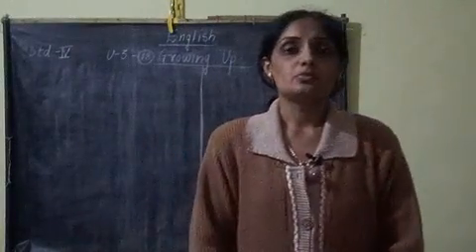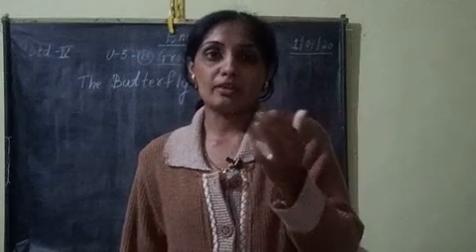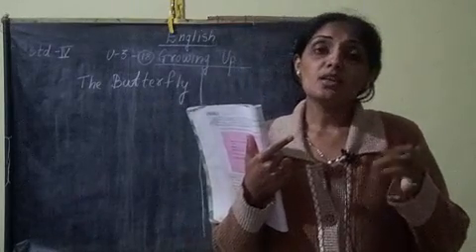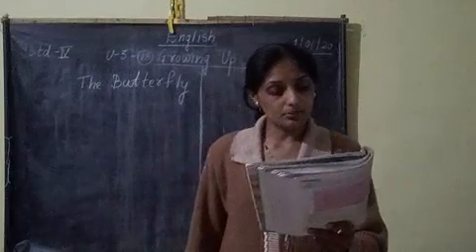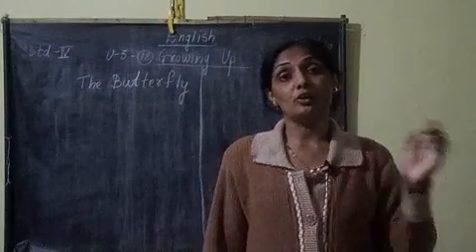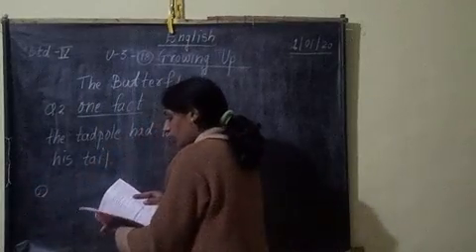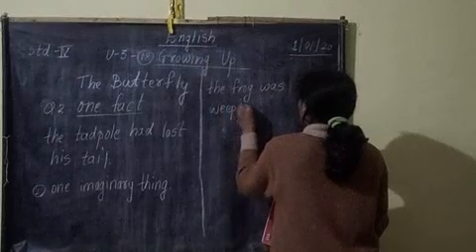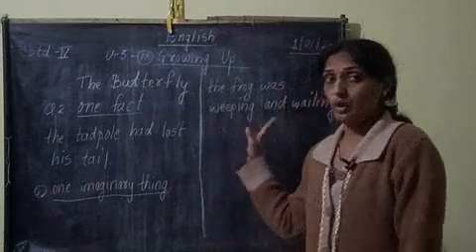4th-Growing up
Class 4th